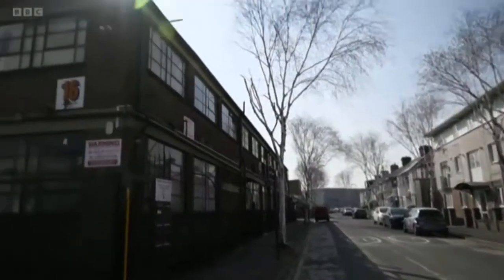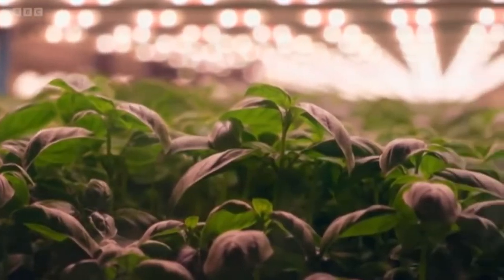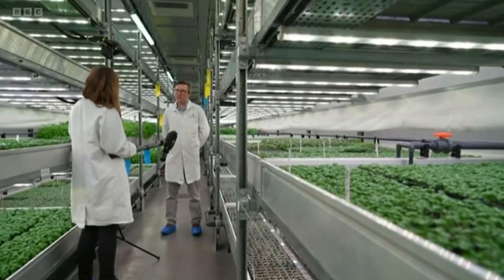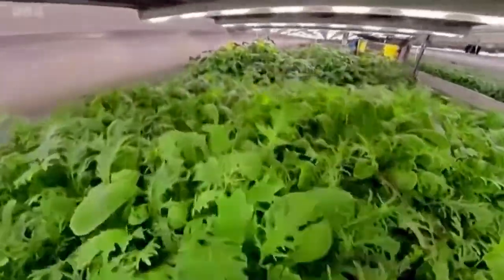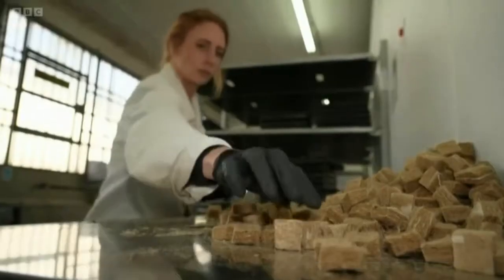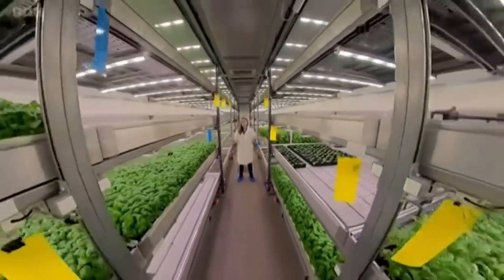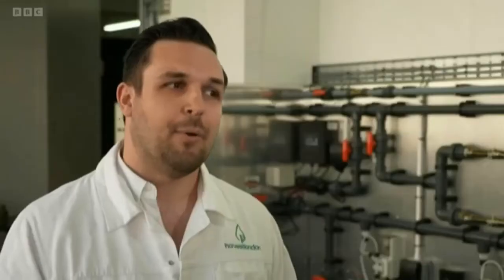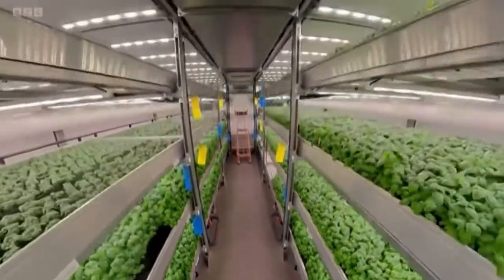BBC NEWS - SEC Group - Vertical Farming Partnership With Cambridge HOK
A new vertical farming model developed jointly with vertical farm equipment and specialist build partners, Cambridge HOK, provides a turnkey service for a modular and scalable package that delivers 5,000 sqm of a fully orchestrated vertical farm solution, with optimised automation systems, ready to start production on handover.